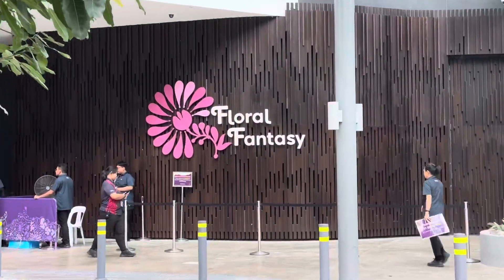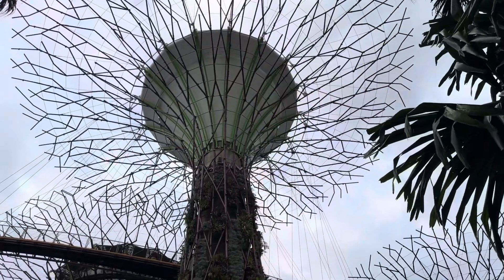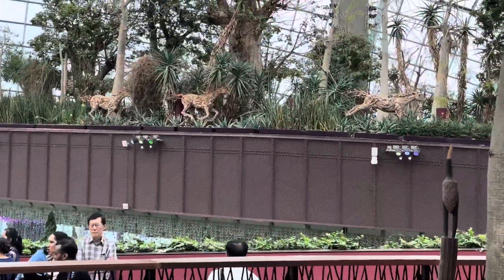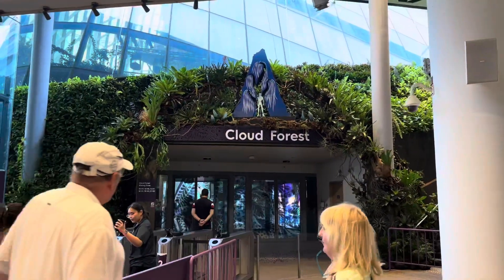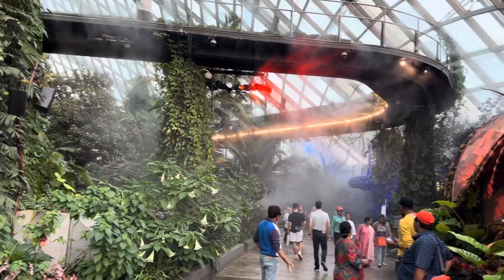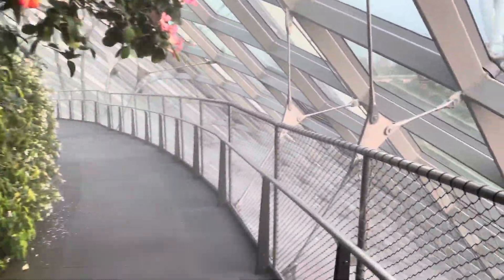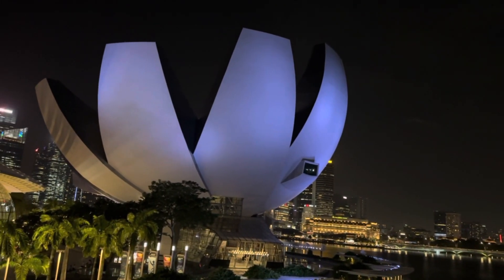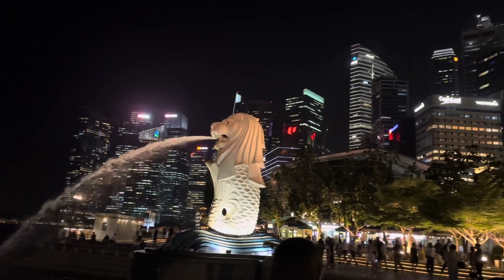Vlog #5 Exploring Gardens by the Bay: Floral Fantasy, Flower Dome, Cloud Forest and Supertree Grove